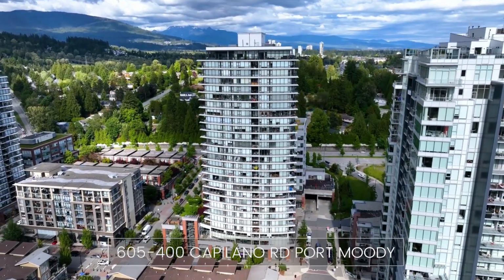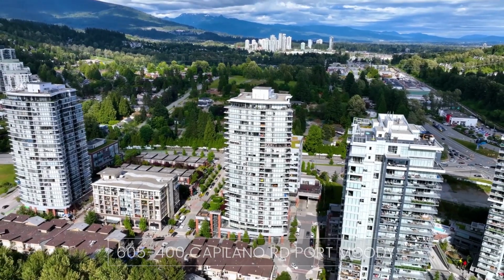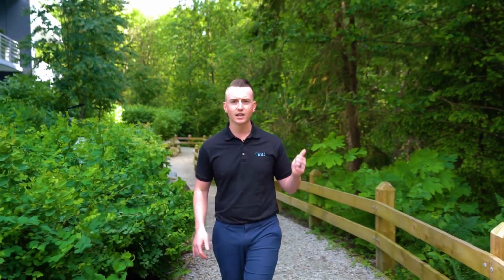Alex Dunbar | 605-400 Capilano Road, Port Moody